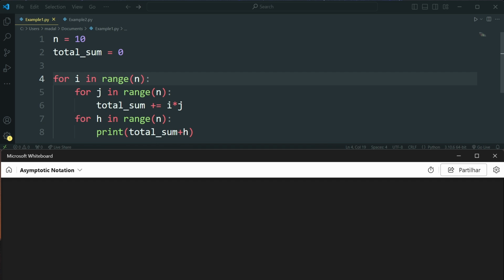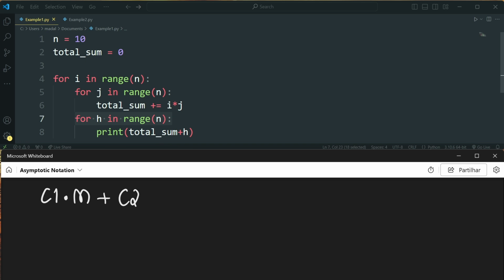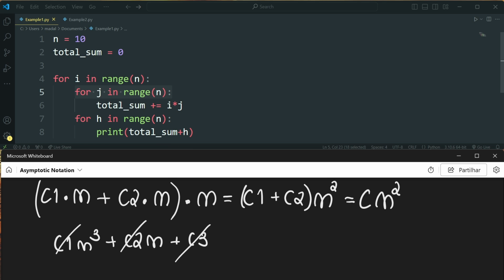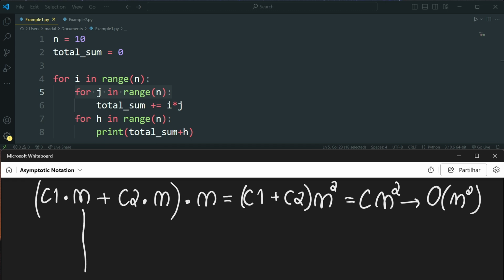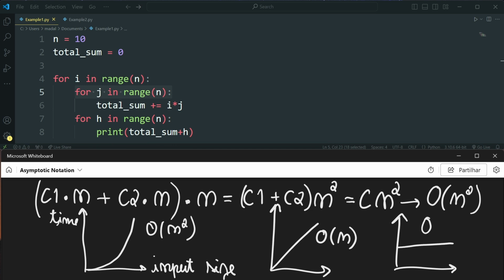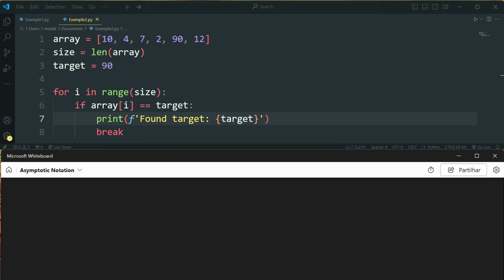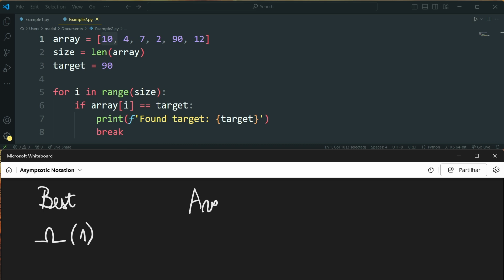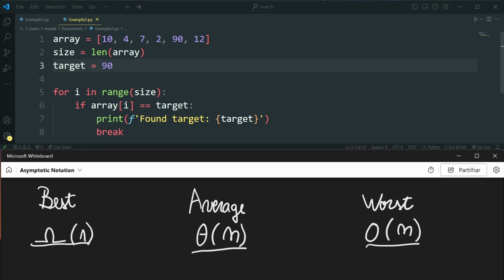ASYMPTOTIC NOTATION explained simply!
In this video I explain time complexity of algorithms and how to represent it with asymptotic notation; I go over how to estimate the time complexity of an algorithm, as well as concepts like big-Omega, big-Theta and big-Oh notation.

*Hashtags*